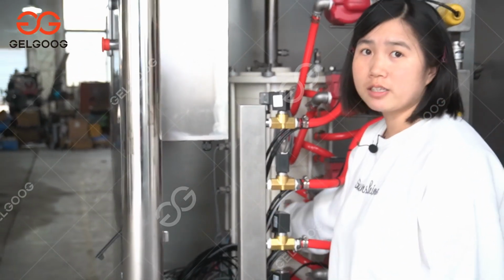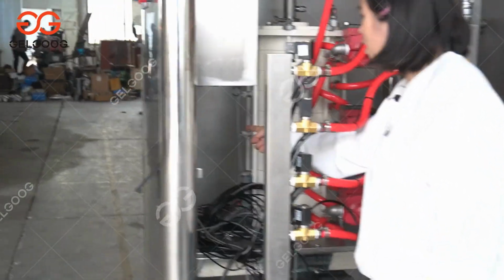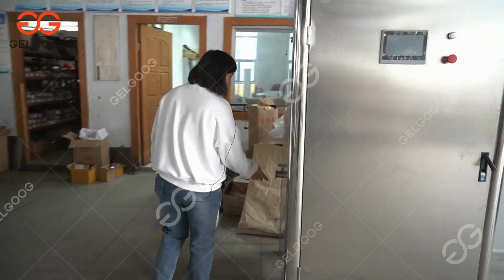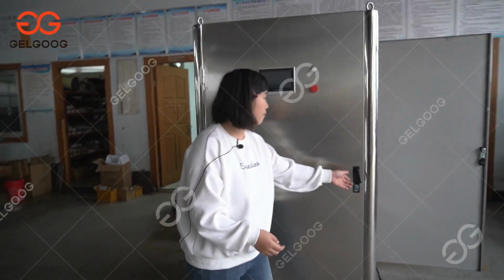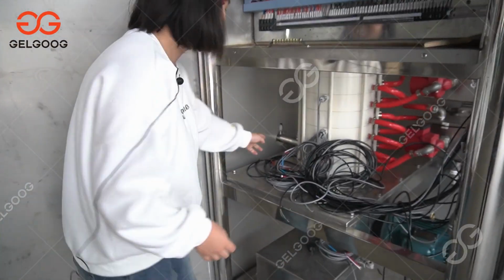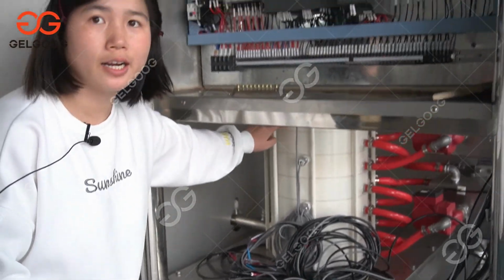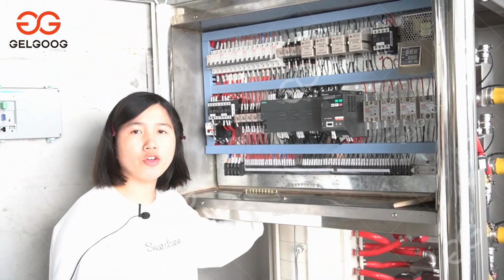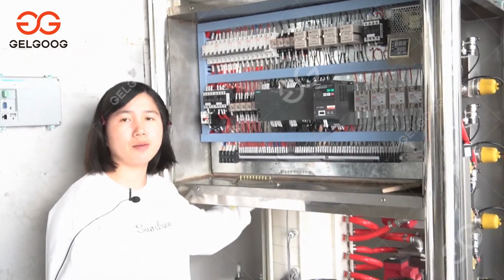Chocolate Tempering Machine - Factory Show Video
Chocolate Tempering Machine is specially used for tempering natural cocoa butter as per its unique natural characteristics.  Machine all adopt 304 stainless steel material, thickness from 1.5mm to 3.0mm.